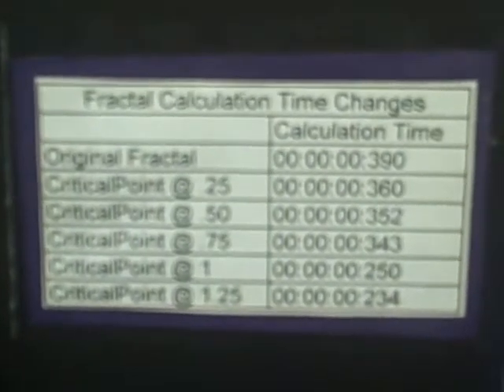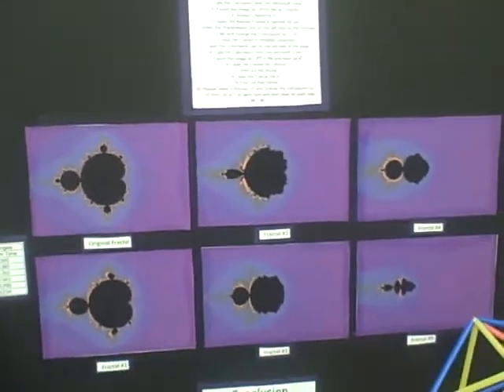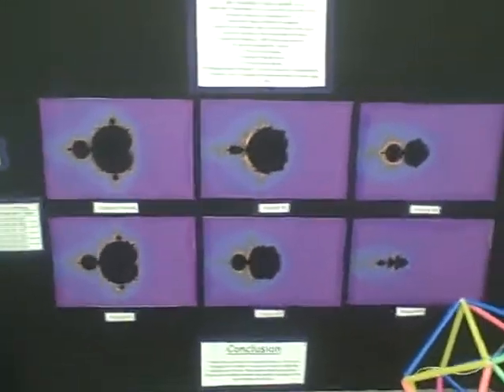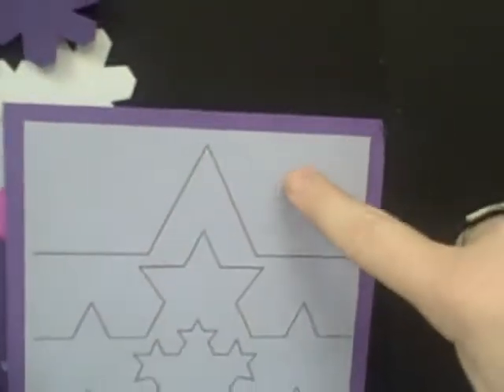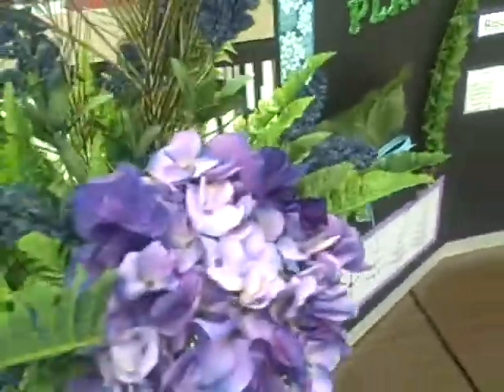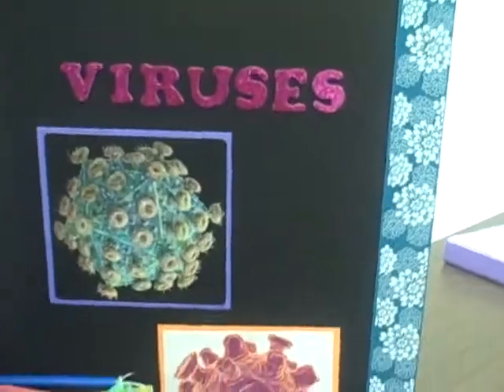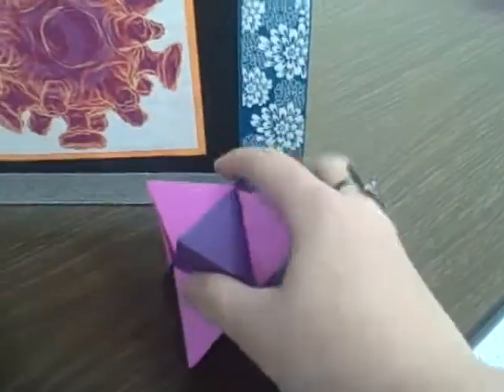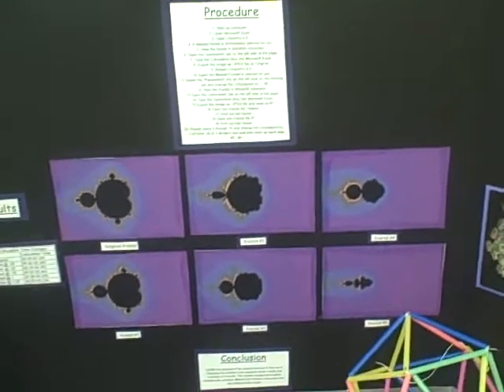Fractals in math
Fractals in nature.